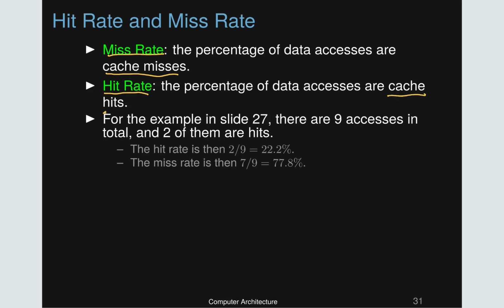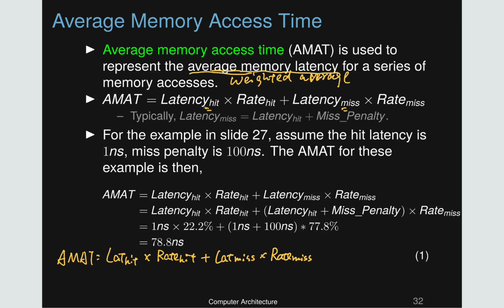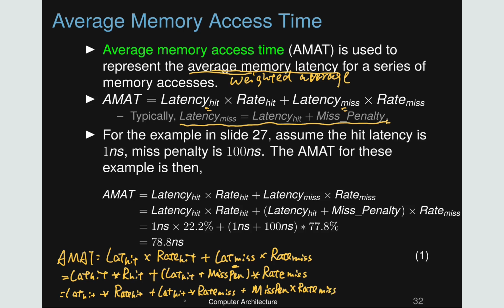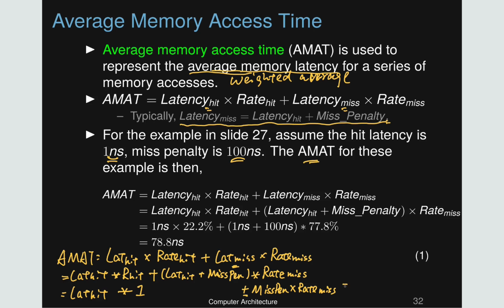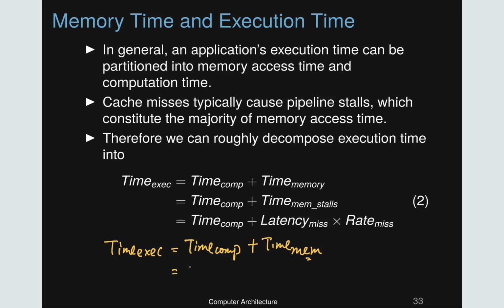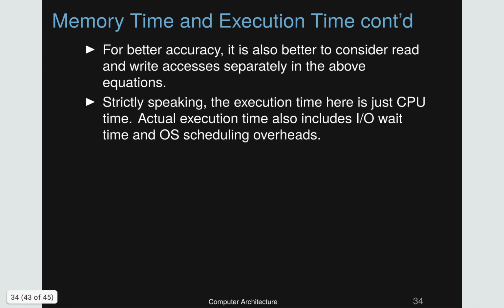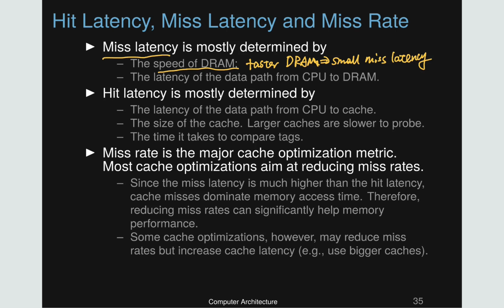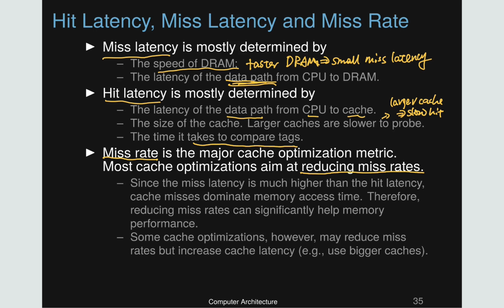Introduction to Caches: Cache Performance Equations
Lecture for Computer Architecture